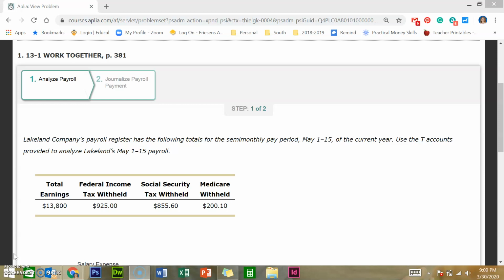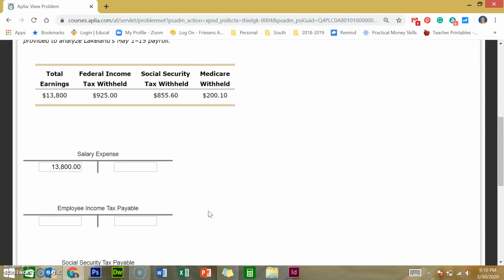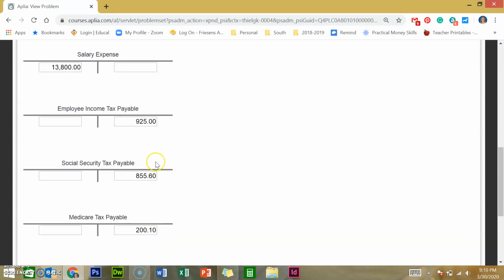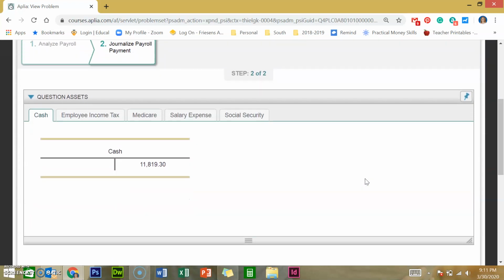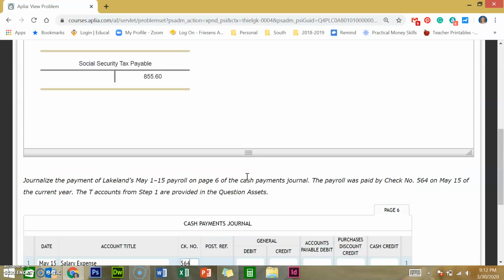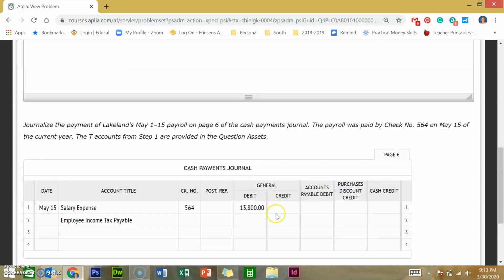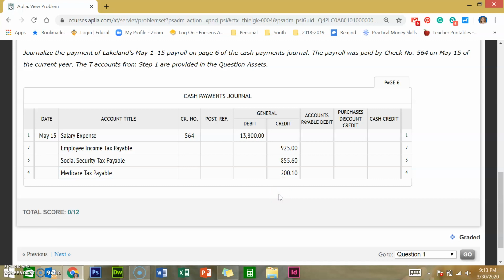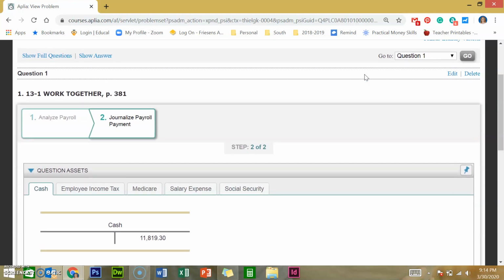Accounting 1 13-1 Work Together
Accounting 1
13-1 Work Together
Analyzing a Payroll